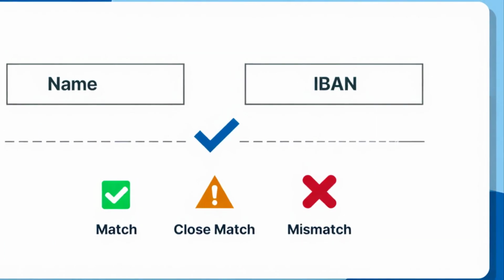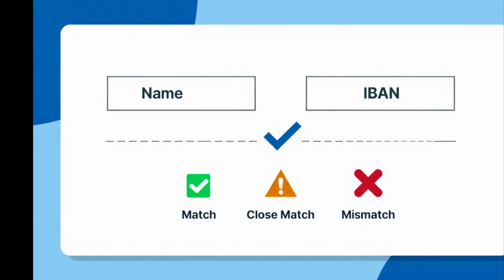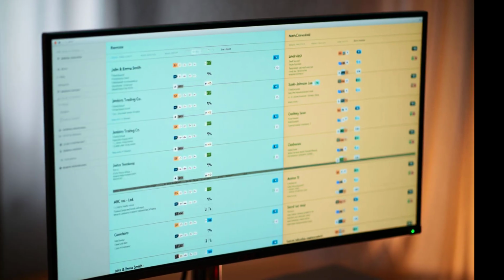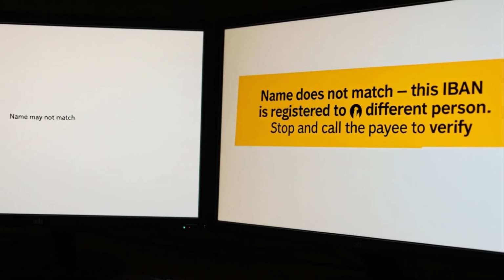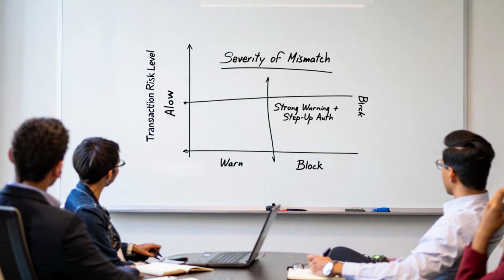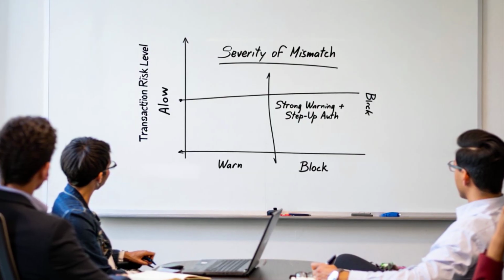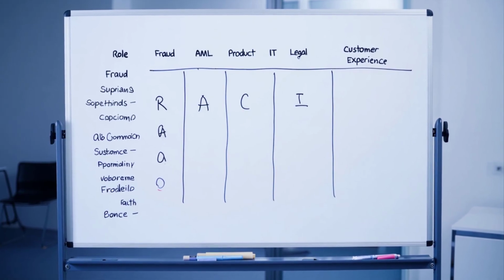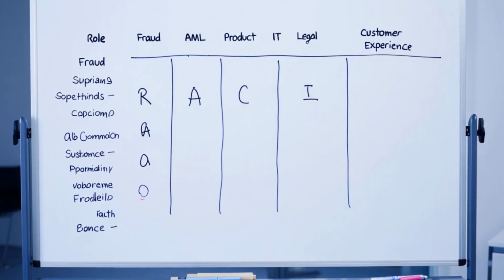Wrong IBAN? Here's Who Pays When It Goes Wrong - PSR-PSD3 Episode 3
One wrong digit in an IBAN. Thirty thousand euros. Gone to a stranger — and almost impossible to recover. That was the old reality. PSR's Verification of Payee requirement is designed to make that scenario impossible before it starts.

But how banks and payment service providers implement VoP will determine whether this regulation actually kills APP fraud — or just creates a new evasion playbook for scammers.

The EU's Payment Services Regulation mandates a name-check before every credit transfer. Before money moves, the payee's name must be verified against the account identifier. Match, close match, or mismatch — each outcome carries different obligations for the PSP. Get the implementation wrong and your liability exposure, fraud loss rates, and supervisory standing all take the hit.

In this episode, we break down the full implementation landscape of Verification of Payee. We cover the core matching algorithm debate — exact match vs. fuzzy match vs. something more nuanced — and why this single design decision may be the most consequential choice in your entire PSR compliance programme. We examine the edge cases that break every algorithm: joint accounts, trading-as names, multilingual name variations, diacritics stored inconsistently across banking systems. And we look at what PSR actually requires when VoP flags a mismatch — because 'warn the customer' is not a policy.

We also cover a dimension most implementation teams overlook entirely: VoP as a fraud intelligence signal. Every name-check is an intelligence event. A customer overriding a mismatch warning is a data point. Multiple customers receiving mismatch warnings for the same payee IBAN is a network signal. VoP outcomes should feed directly into your real-time fraud decisioning engine — not sit in isolation as a standalone UX step. If your fraud architecture isn't built to consume VoP signals, you are leaving the most valuable output of the whole system unused.

This is the implementation guide for fraud model owners, payment UX designers, transaction monitoring teams, and PSR compliance leads. If you own any part of the VoP stack, the details in this episode directly affect your regulatory evidence base and your exposure when payments go wrong.

Chapters:

0:00 - Introduction
0:13 - Understanding PSR Requirements
0:46 - Who This Matters For
1:23 - What VoP Actually Does
2:09 - The Core Tension
3:16 - Integration With Fraud Systems
4:03 - Matching Algorithm Design
5:10 - Warning Quality Matters
5:33 - PSR Compliance Rules
6:18 - Real Implementation Cases
7:51 - False Positives and Edge Cases
8:10 - Customer Education Strategy
8:33 - Ownership and Documentation
9:22 - Resources and Next Steps

If you work in payments compliance, fraud prevention, or financial crime risk — subscribe to DaVinci Diligence for authoritative, practitioner-level analysis of the regulations, enforcement actions, and technology shaping the financial crime landscape.